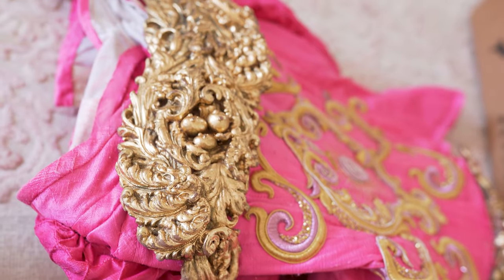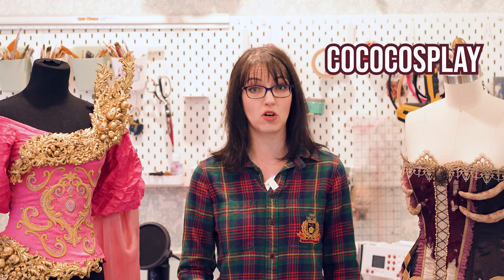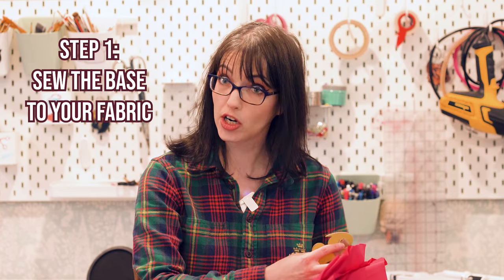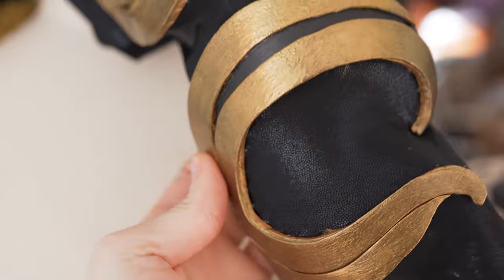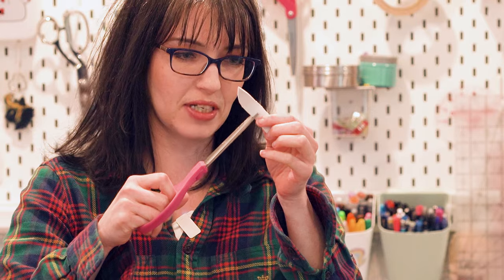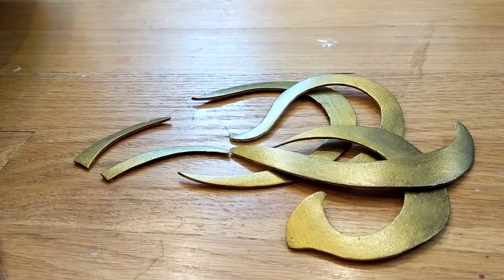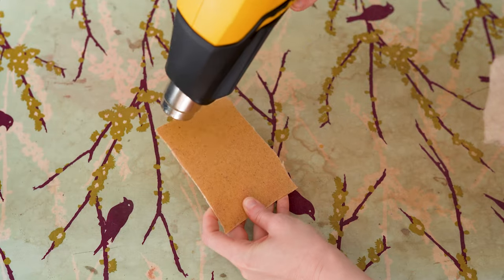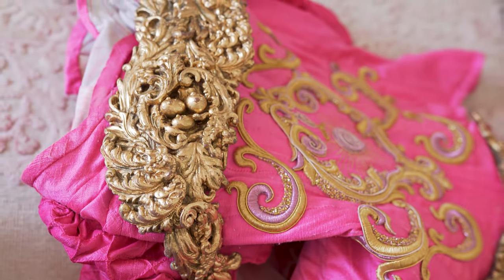How to attach ANYTHING to your cosplay! Fabric bonding for armor and more!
This mini tutorial is one of my favorite cosplay techniques because it works for... pretty much everything!  Attaching your cosplay fabric to hard objects like armor or 3d prints can be a huge pain when nothing seems to work, but we use this on everything from Beidou's tights decor, to Bubblegum's ultra huge shoulder decoration!

Timestamps:
0:00 Bring the pain
0:38 The attachment problem
2:04 The solution
2:29 Base option 1: foam
4:43 Base option 2: thermoplastic